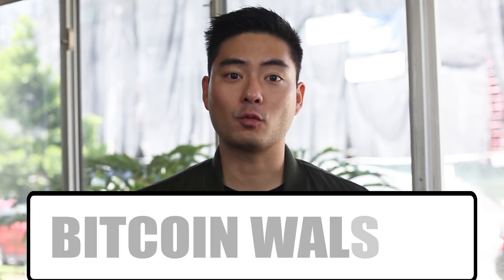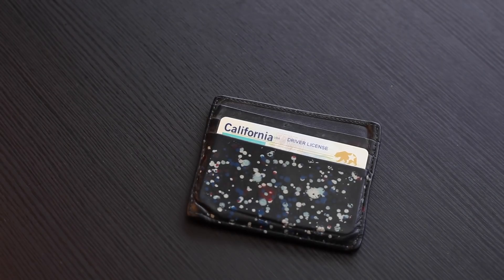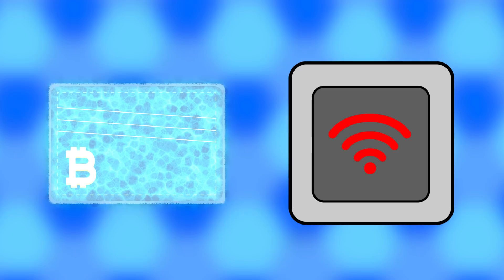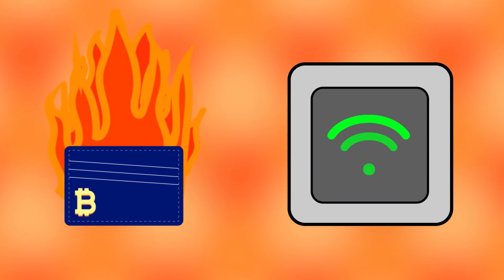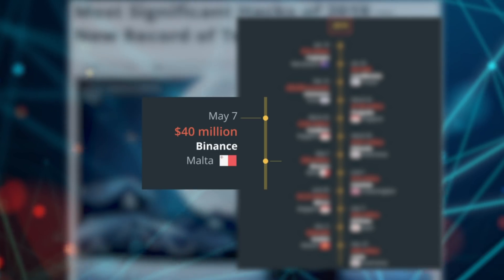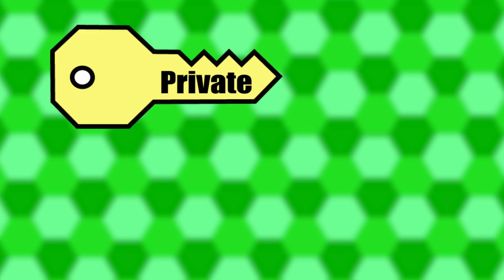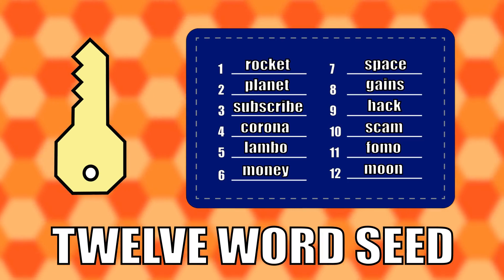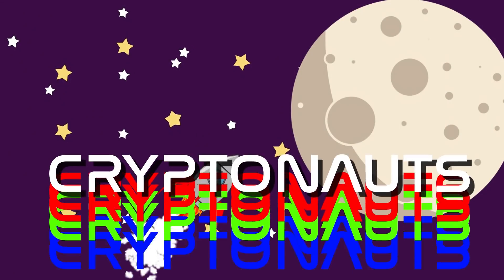Everything You Need To Know About Bitcoin Wallets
Hey Cadets, this episode is all about wallets. We'll be going over everything you need to know, including wallet functions, security & storage, and public & private keys. Want to see a video about a certain topic?

Instagram (captain crypto): @capt_crypto